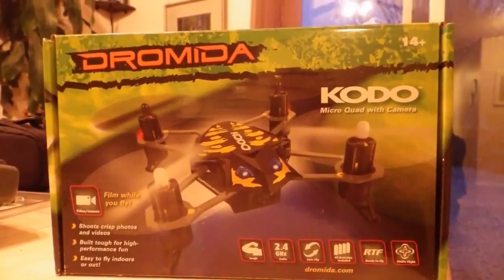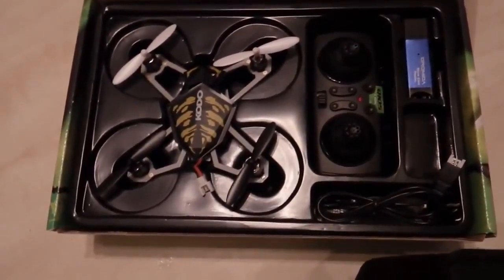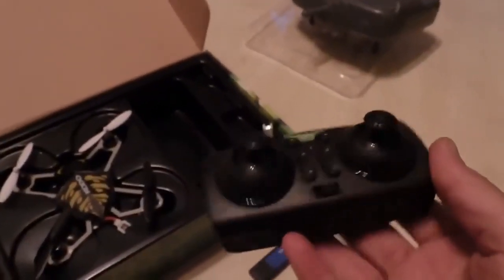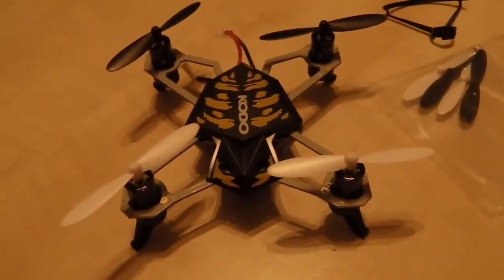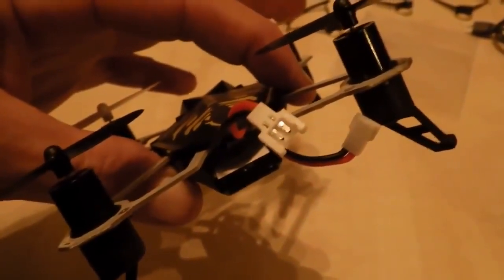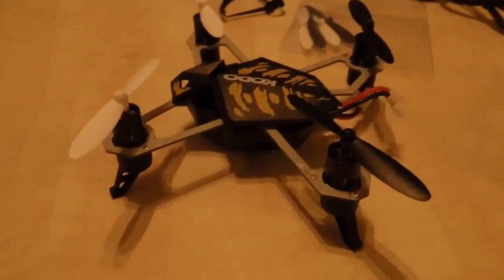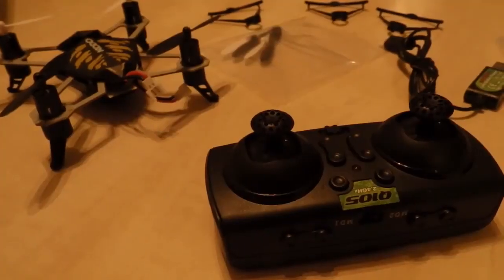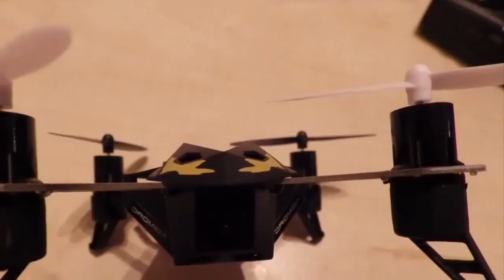CHEAP ALTERNATIVE TO THE DJI MAVIC FLY MORE COMBO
vjay tv and radio canada  seen and heard worldwide